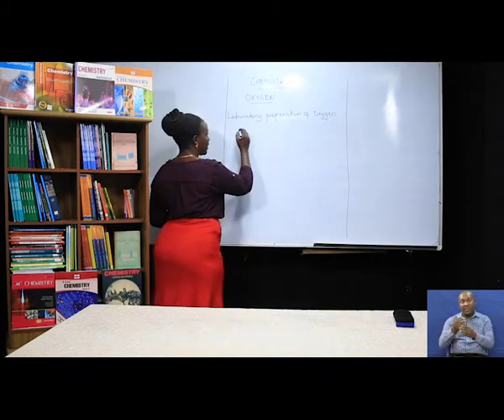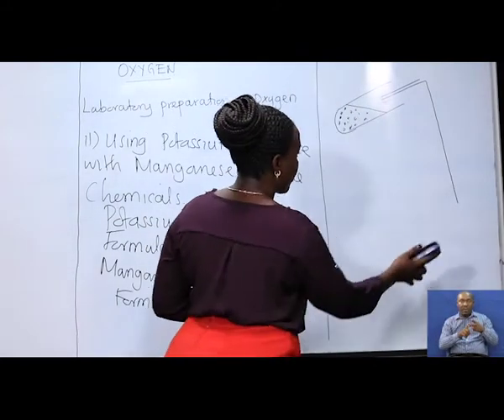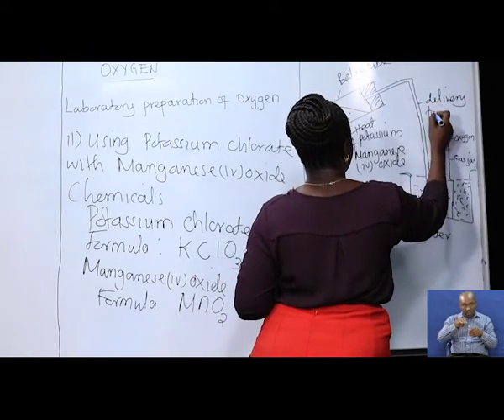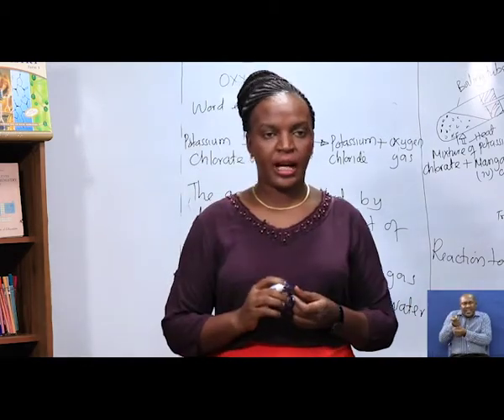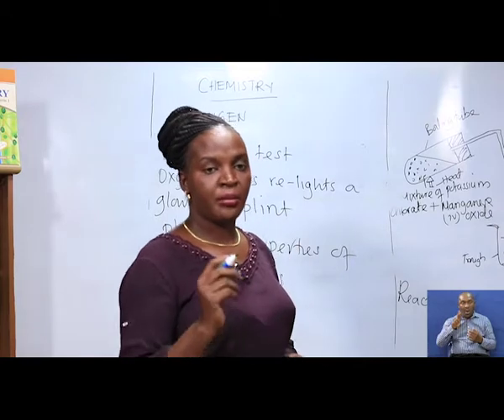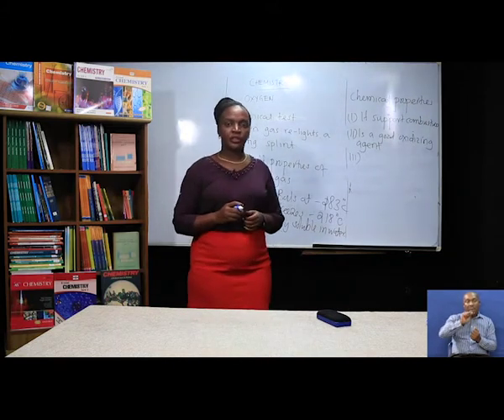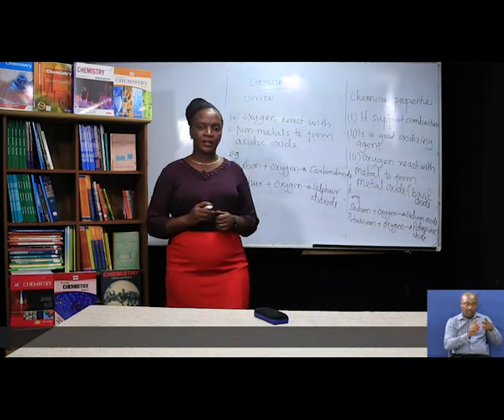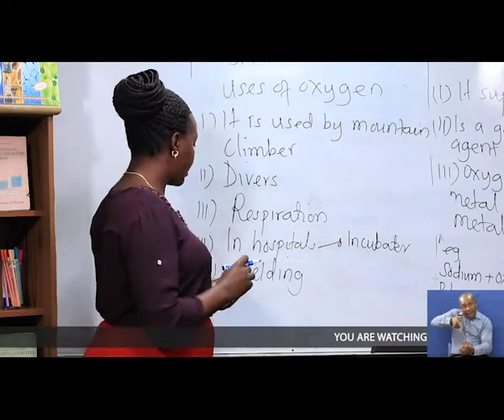Chemistry Form II - Preparation of Oxygen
Ministry of Education and Vocational Training Zanzibar - Preparation of Oxygen